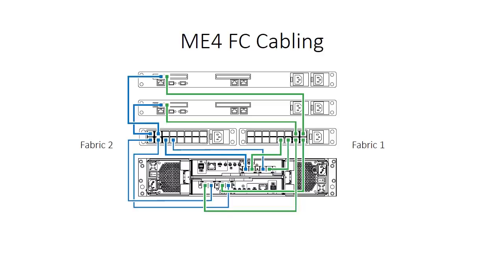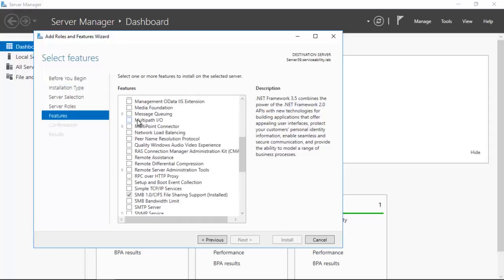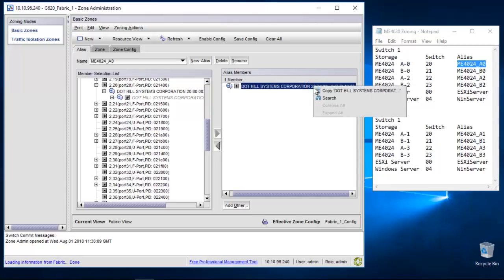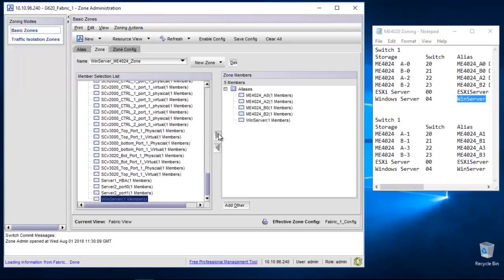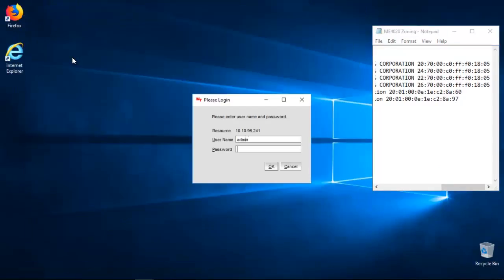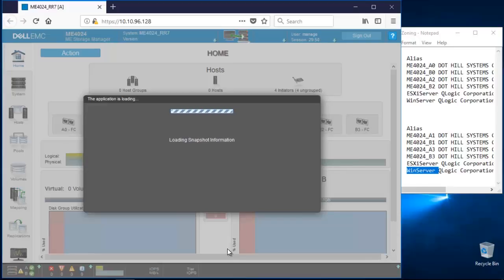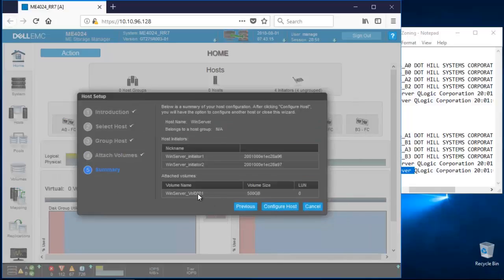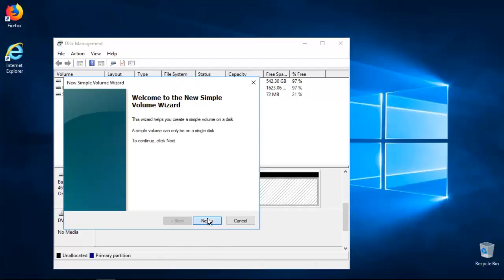Dell EMC PowerVault ME4 Series: Attaching a Windows 2016 Host to a ME4 Array with Fiber Channel HBA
How to attach a Windows 2016 Host to a ME4 Array with Fiber Channel HBA.

Dell Quick Resource Locator video. Get immediate access to detailed how-to videos using your smart phone and a model specific QR code on Dell Enterprise products. Be more efficient and effective managing your data center hardware with the information you need, when you need it.